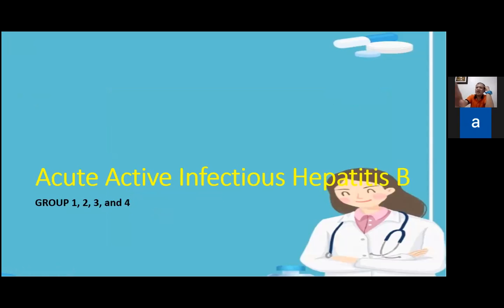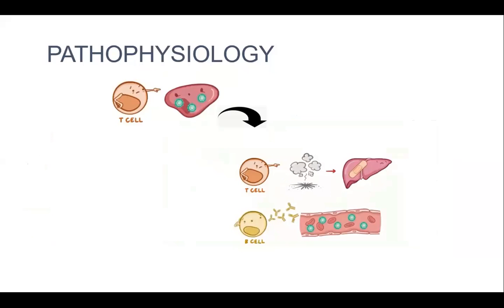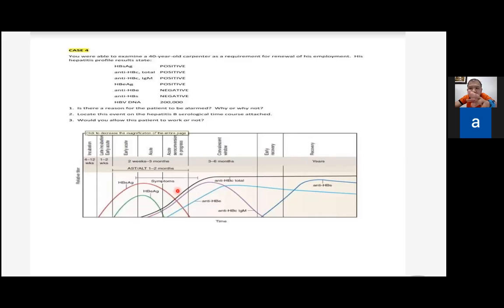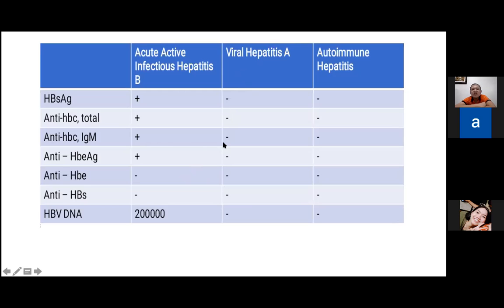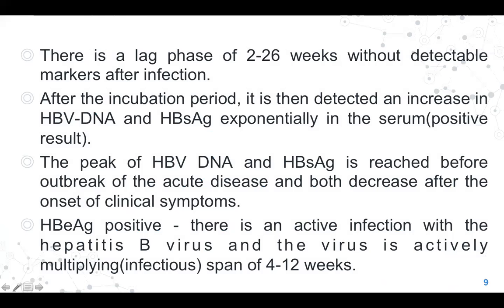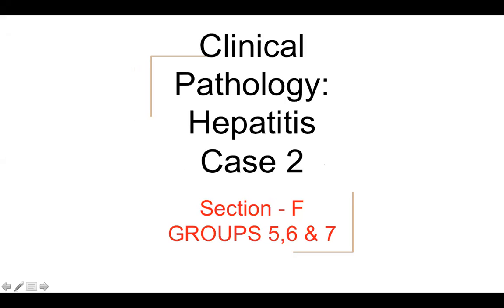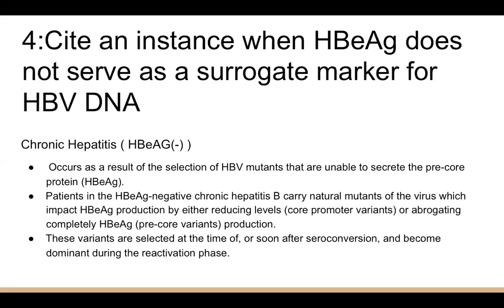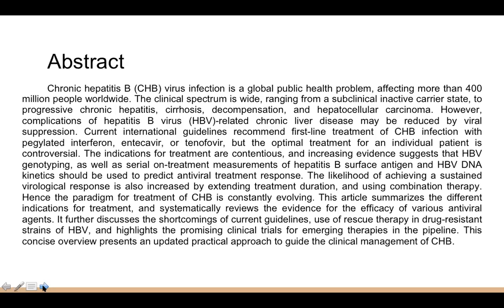HEPATITIS MARKERS Sect EF BGD CASES 1-4 (FEBRUARY 22, 2021)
Here is the recording of our proceeding just held recently.  Thank you guys for your cooperation! :-)